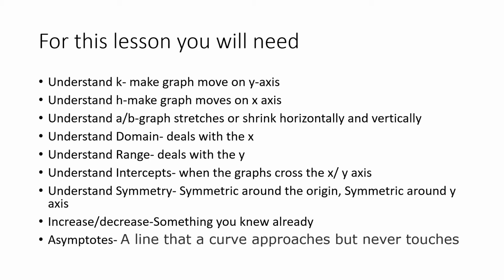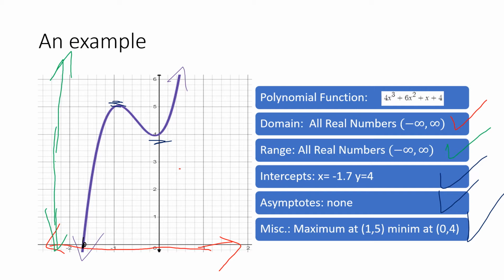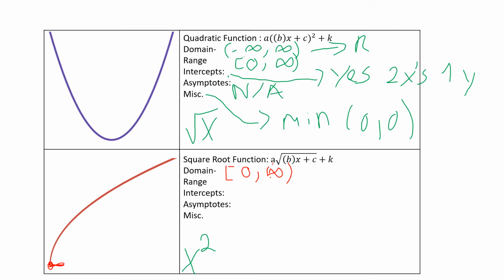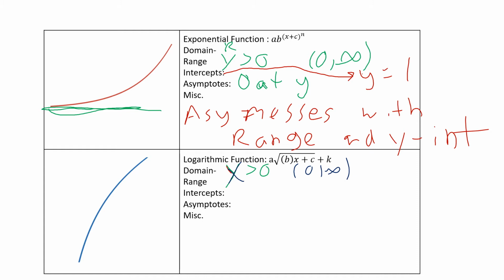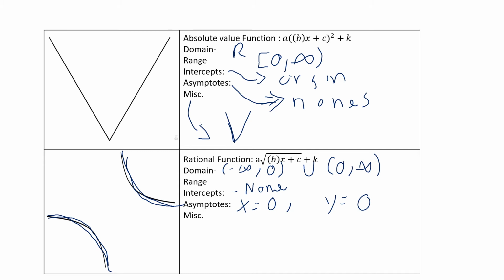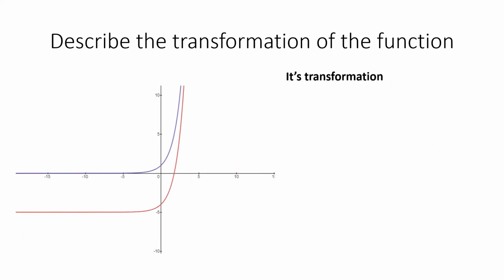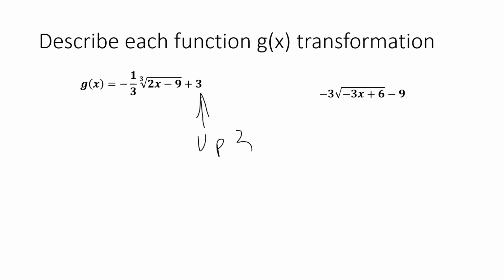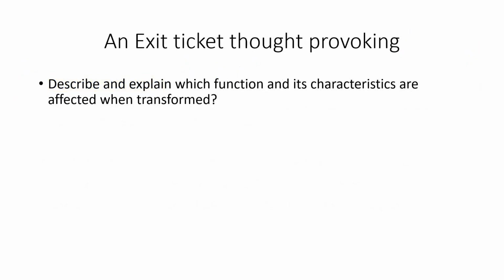Algebra 2 Transformations